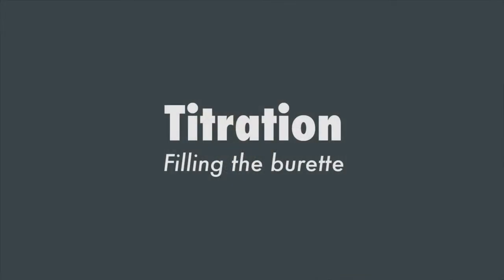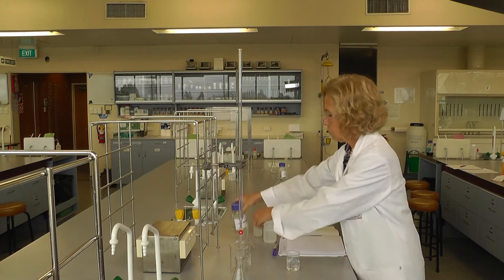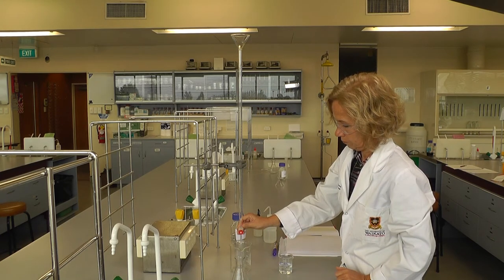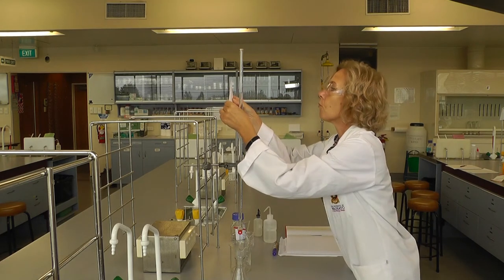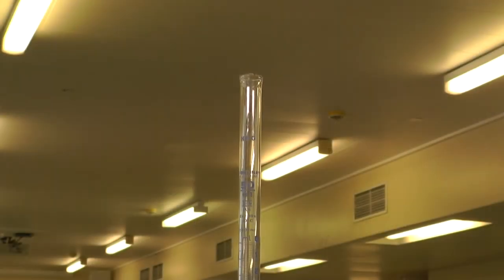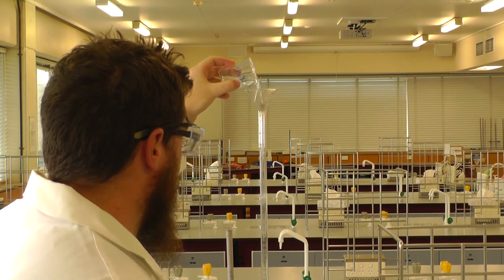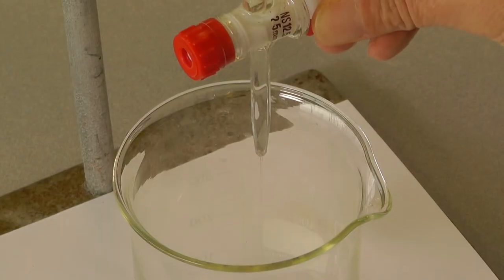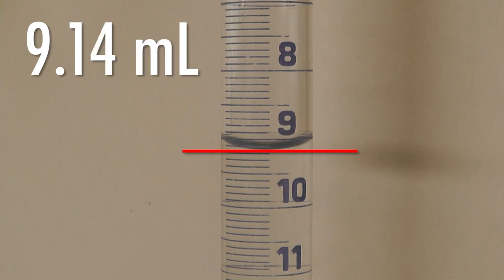Titration 1: Filling and reading a burette - Science@Waikato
This video shows the correct technique for filling and reading a burette in preparation for a titration.

It was created with funding from the University of Waikato's CEP Teaching Development grant.
Filming equipment was provided by ITS Support Services at the University of Waikato.

Edited by Wairehu Grant.